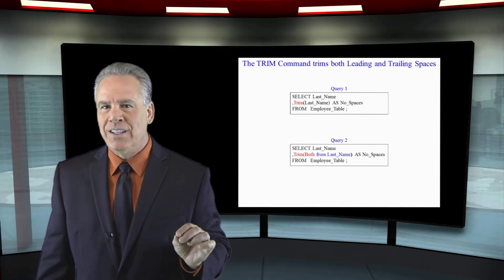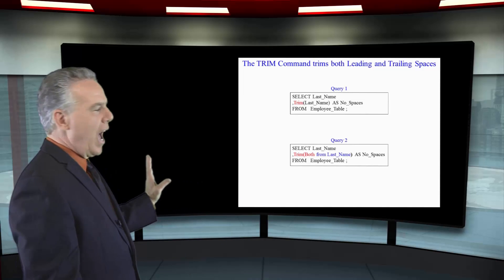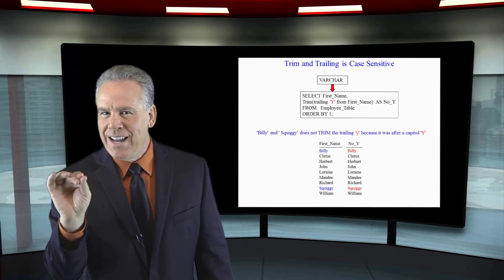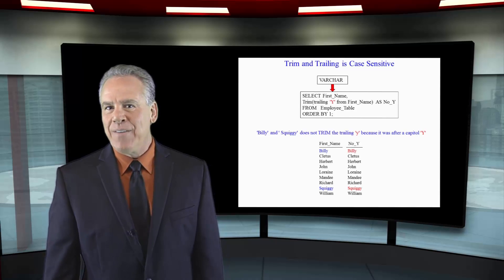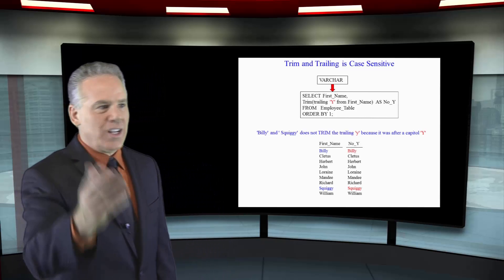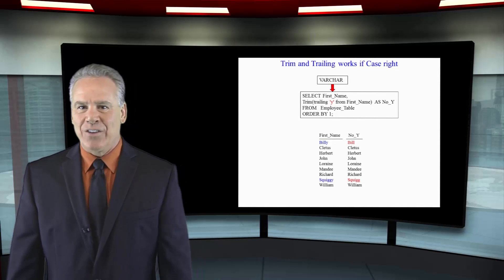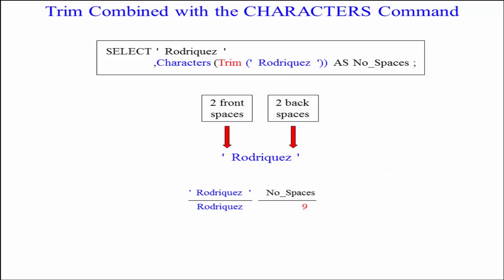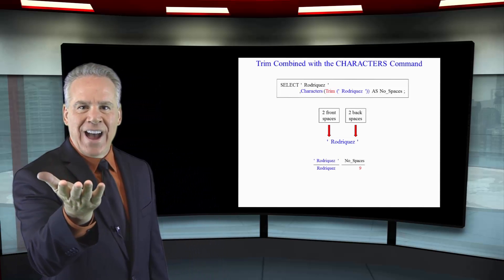Let's Learn SQL! Lesson 84: Trimming and the Characters Command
Explore SQL with Tom Coffing of Coffing Data Warehousing! In this lesson, learn how to use the Trim command alongside with the Characters command!